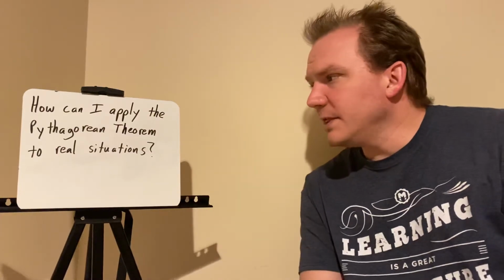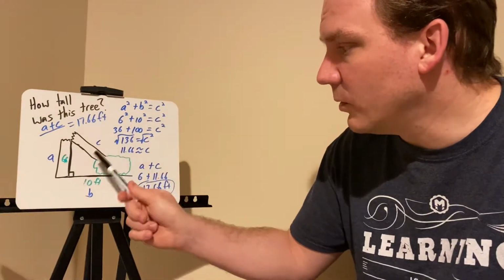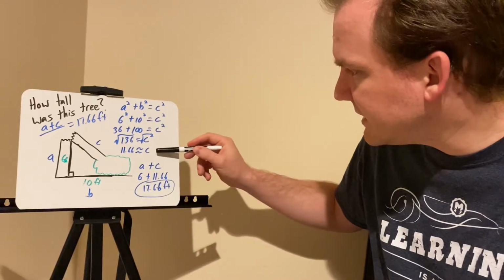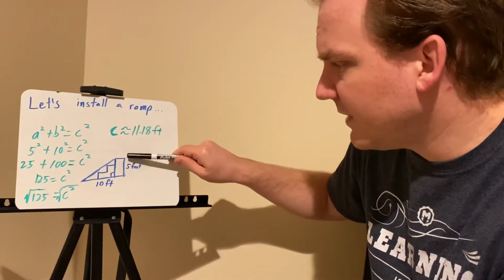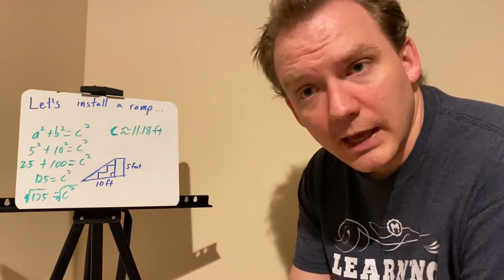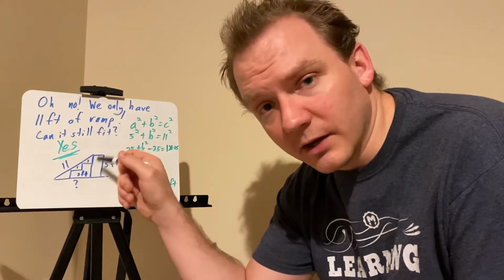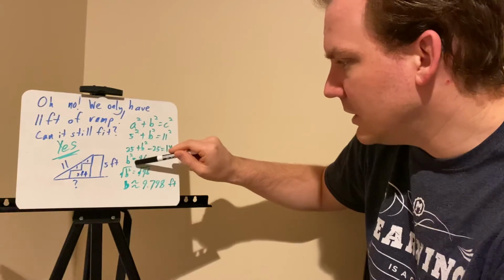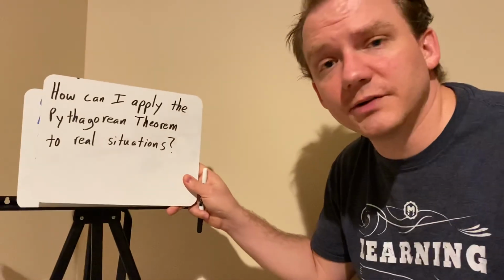Pythagorean Theorem Application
8.G.B.6 Explain a proof of the Pythagorean Theorem and its converse. (C)
8.G.B.7 Apply the Pythagorean Theorem to determine unknown side lengths in right triangles in real-world and mathematical problems in two and three dimensions. (C)
8.G.B.8 Apply the Pythagorean Theorem to find the distance between two points in a coordinate system. (C)